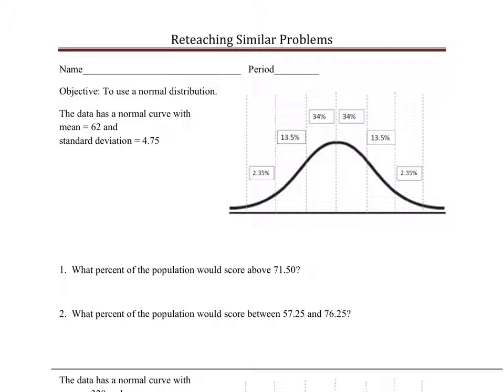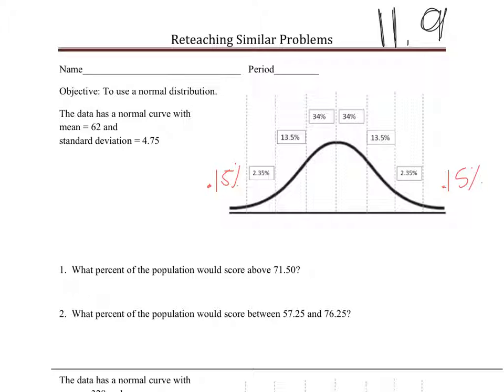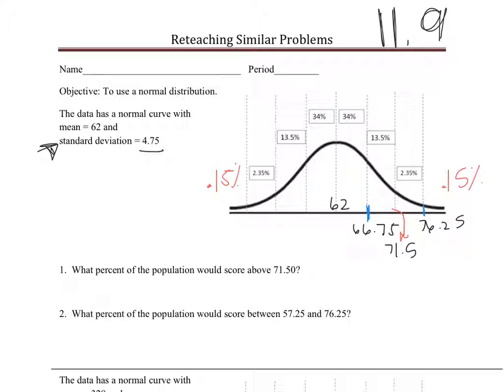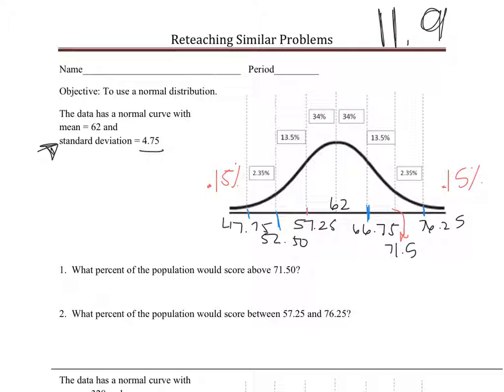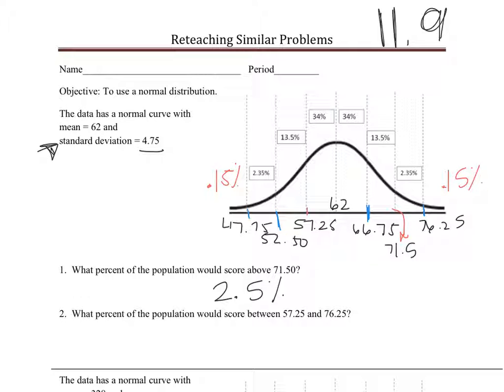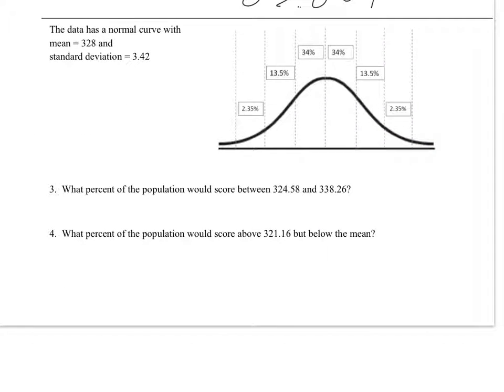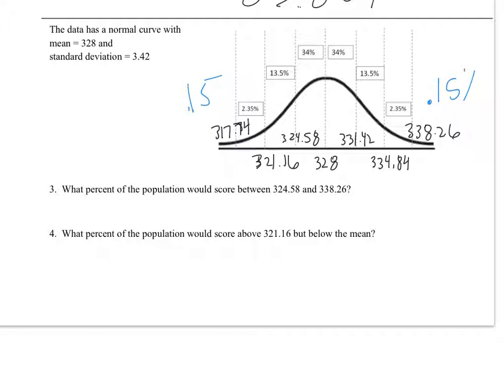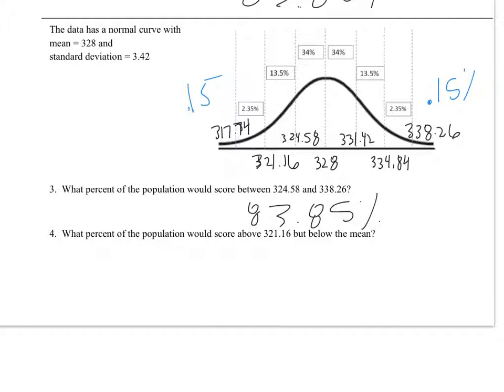11.9 similar reteaching alg 2